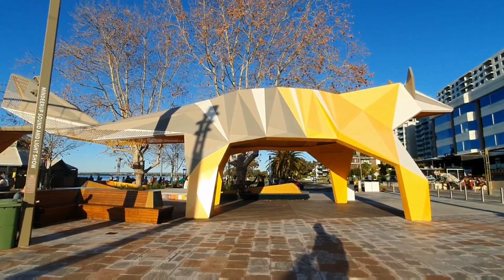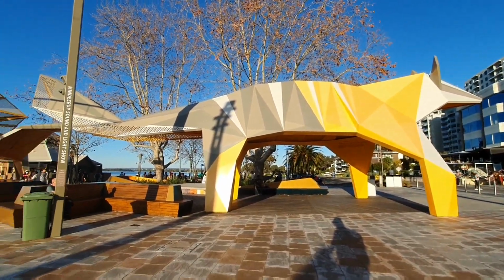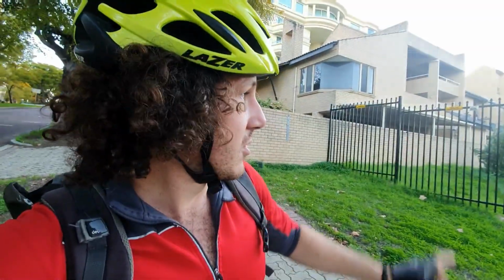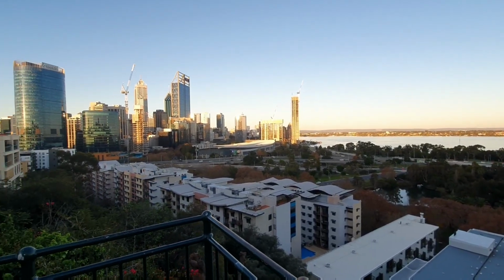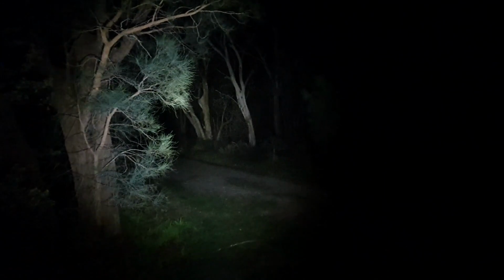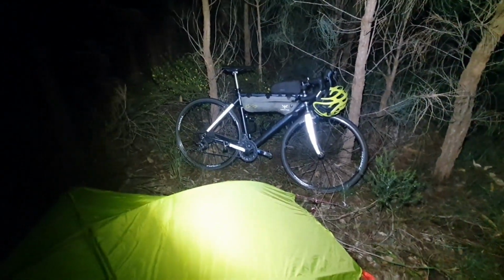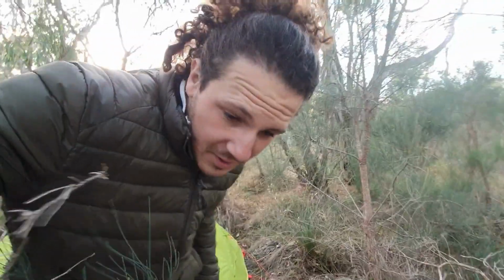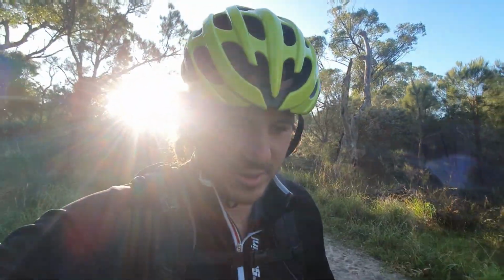Stealth Camping In Kings Park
Hey all. wanted to test out my sleeping bag and needed somewhere to stay. decided to make a video about it.